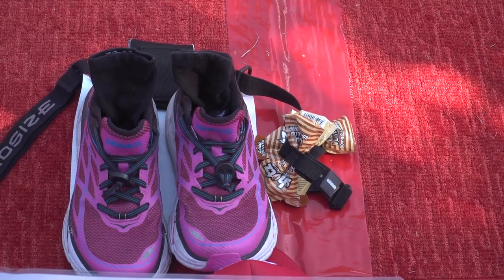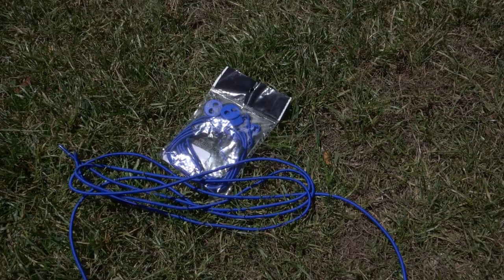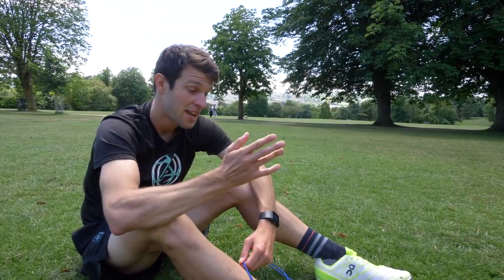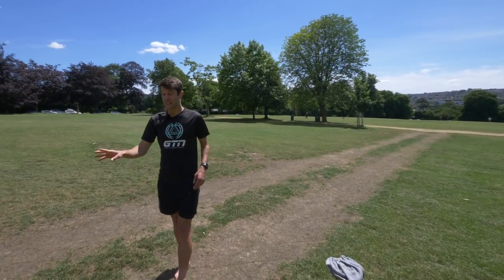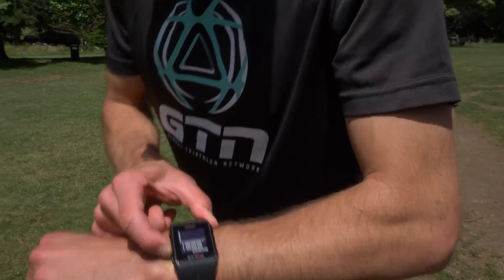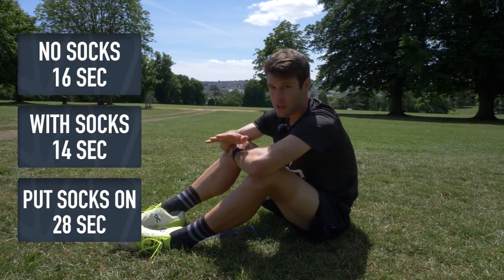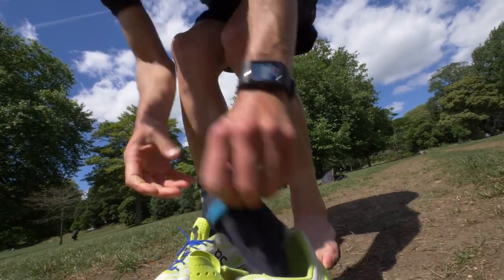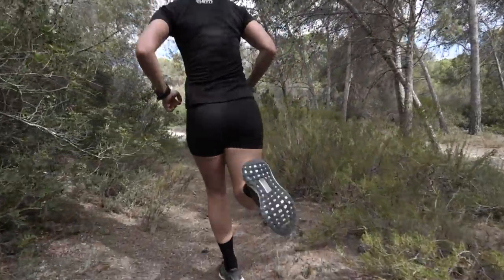Elastic Laces Vs Standard Laces – Which Are Faster For Triathletes?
If you want faster triathlon times, one of the best places to look is the transition. Think of it as free speed. To improve at transitions, many triathletes use elastic laces in their runnings. But, are they really faster?

There are two schools of thought when it comes to elastic laces. Firstly, they make your transition quicker, so they must be quicker. And, secondly, yes, they do help for a faster transition, but they're maybe not the fastest laces for the actual running.

Today, we're not going to put the actual running leg to the test. That's because there are just *too* many variables here.

So, this video is all about the transition. Like we said, this is pretty much free speed since you're saving time rather than needing to get fitter to run faster.

We'd love to read your thoughts on this one, so make sure that you get stuck in down in the comments below.

If you'd like to contribute captions and video info in your language, here's the

Allways On The Go - Henrik Andersson
Alright Come On - Sebastian Forslund
Brooklyn Flava 2 (Sting) - Mattias Andreasson
Dazed Summer - Molife
Done Feeling Blue (Instrumental Version) - Martin Carlberg
First Kiss - Mondays
PE Hit 14 - SFX Producer
Red Chili Jam 3 (Sting Version) - Victor Olsson
Safely - Homebody
Tennessee Strut 2 - Per-Anders Nilsson
When I'm Gone (Instrumental Version) - Johan Svensson